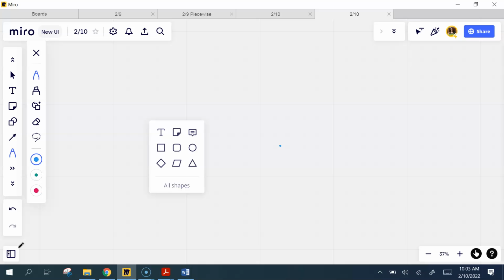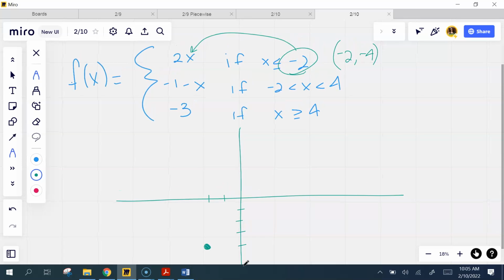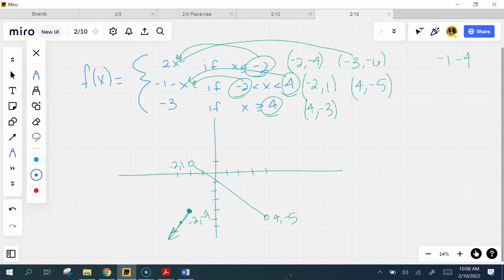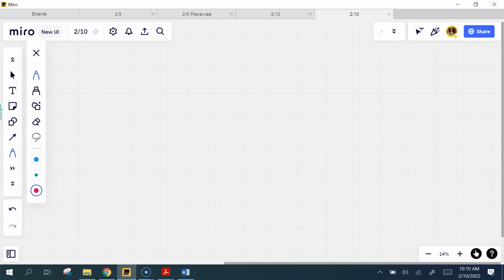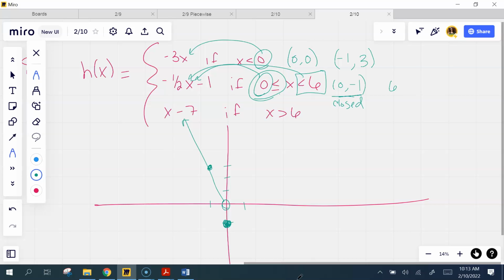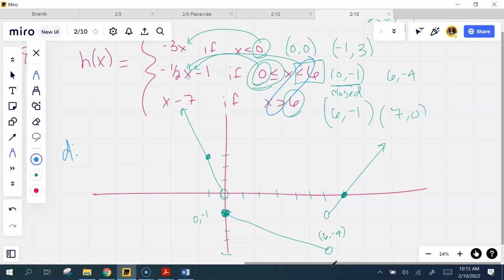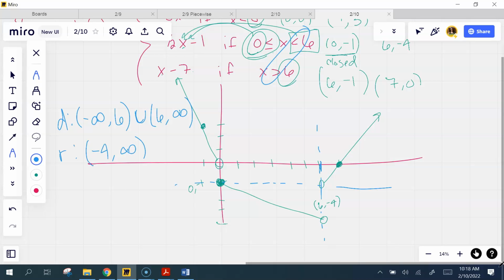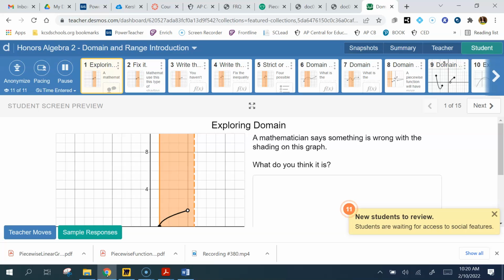More Piecewise Practice